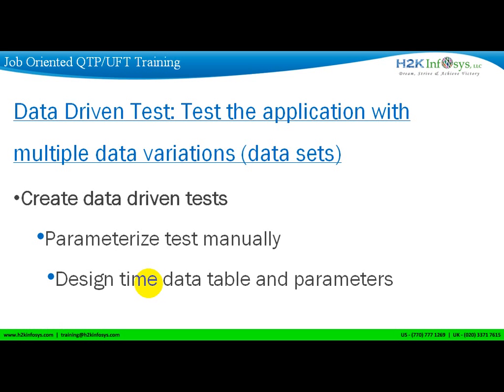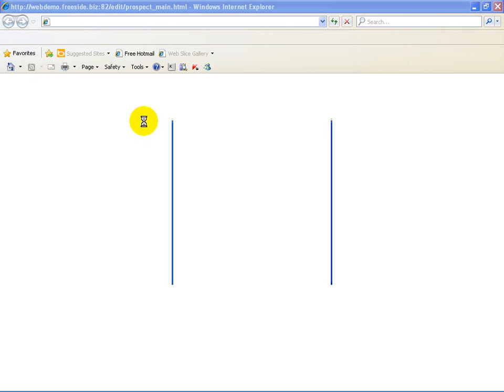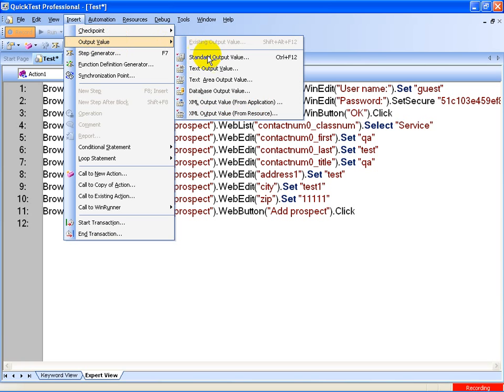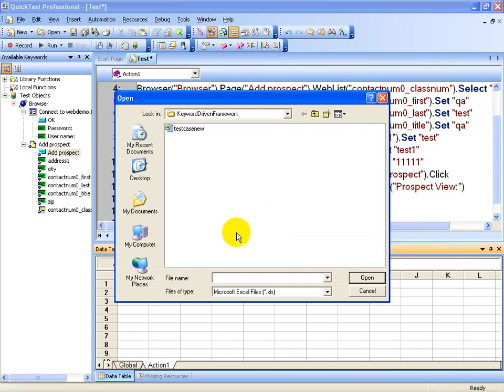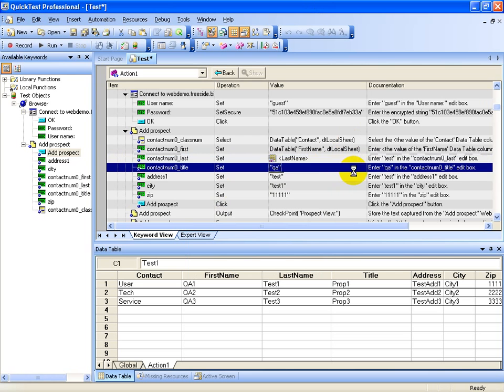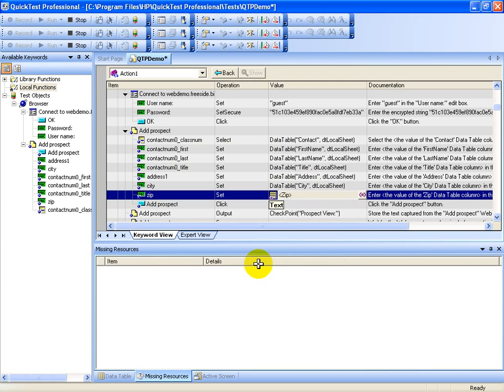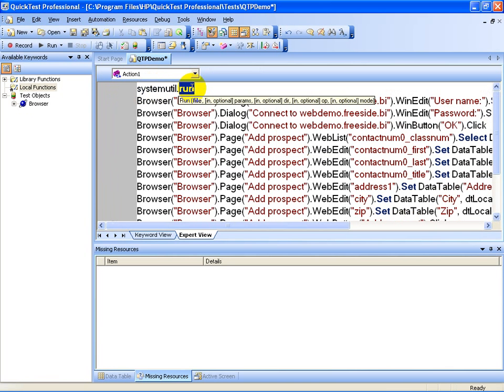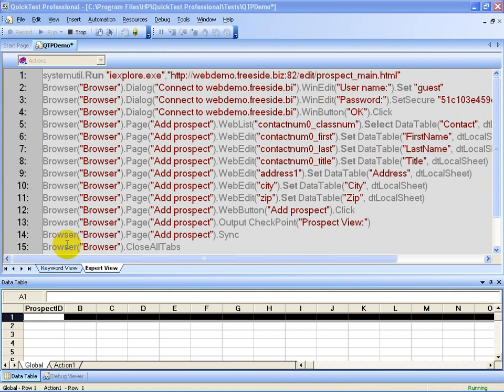Param Output Values in QTP| QTP Tutorial Day 1| QTP Framework| UFT Framework|H2KInfosys